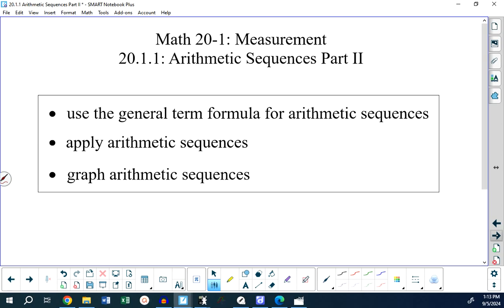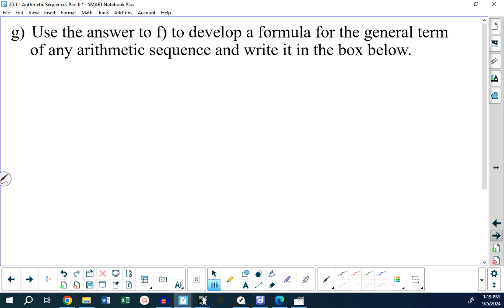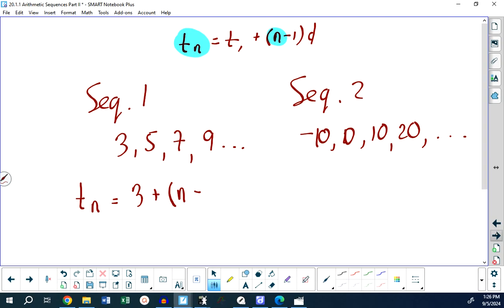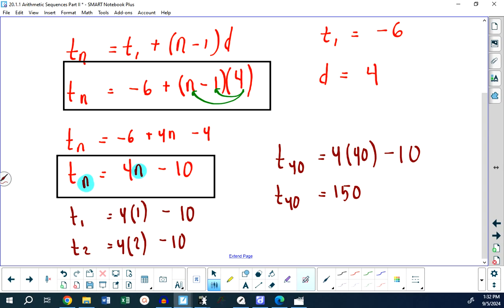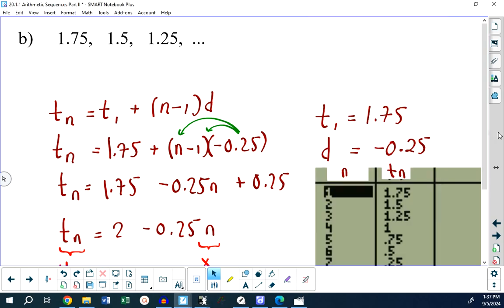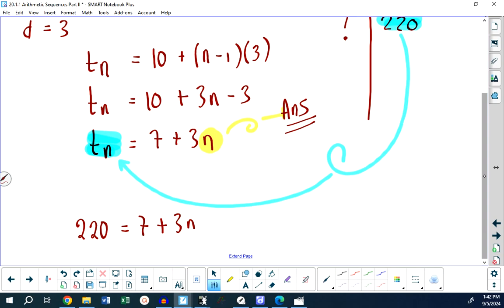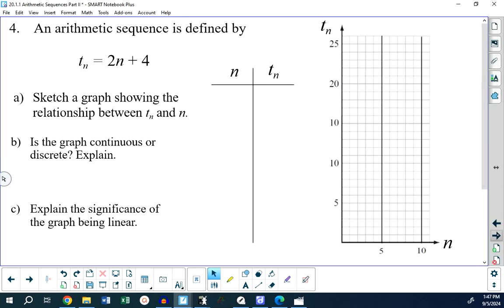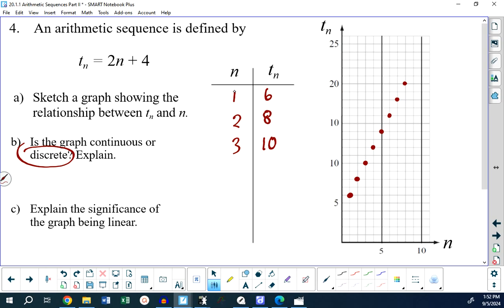Math 20-1 Lesson 1.1 → Arithmetic Sequences Part II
Here is the next lesson on arithmetic sequences. In this lesson we develop and use the formula for the general term of any arithmetic sequence.